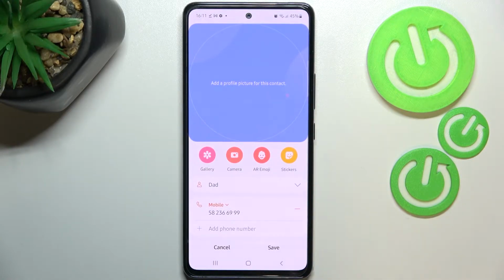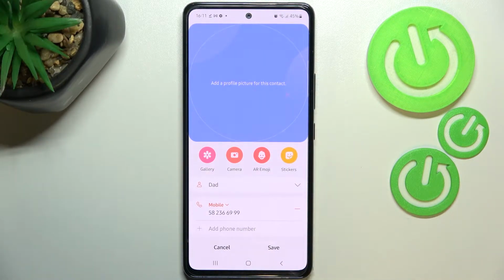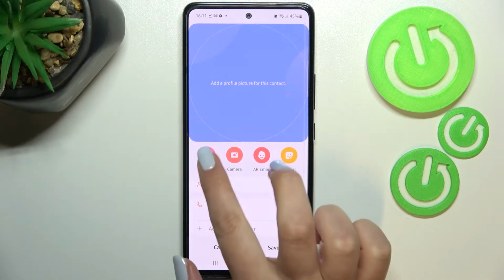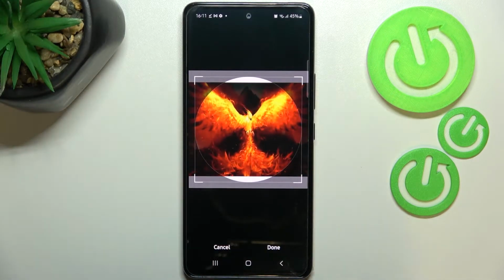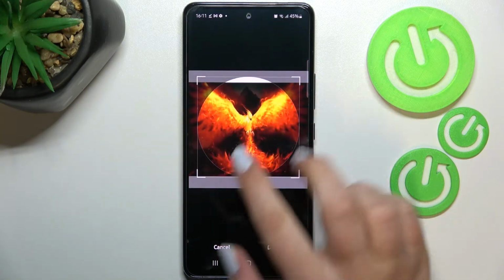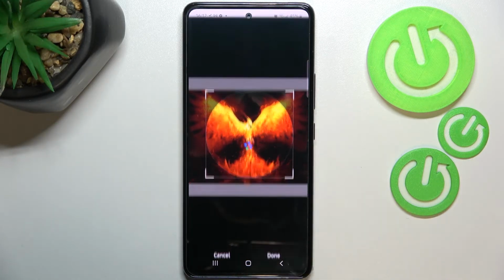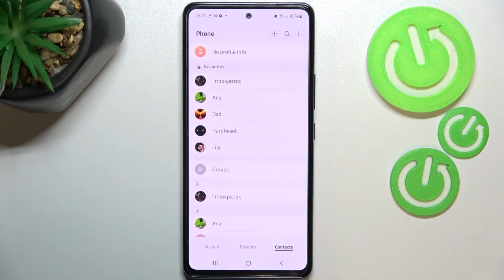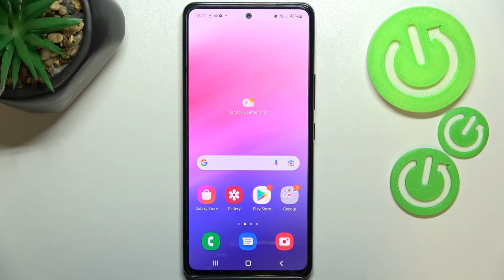How to Add Photo to Contact on SAMSUNG Galaxy A53 5G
Learn more information about SAMSUNG Galaxy A53 5G:
Adding the photo to any of your contacts helps you to better identify and distinguish them. That is why in this video we would like to share how it is possible to add/change the contact photo on your SAMSUNG Galaxy A53 5G smartphone. Kindly enjoy!

How to set a photo for contact on SAMSUNG Galaxy A53 5G? How to add a contact photo on SAMSUNG Galaxy A53 5G? How to change the contact photo on SAMSUNG Galaxy A53 5G?